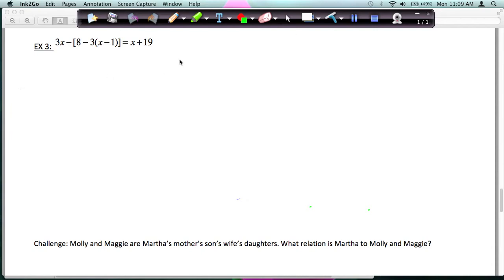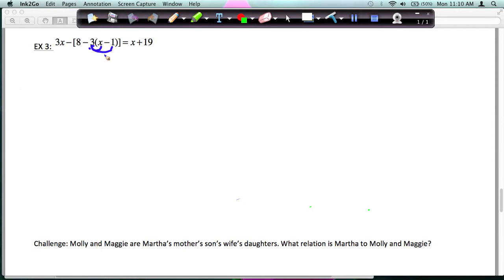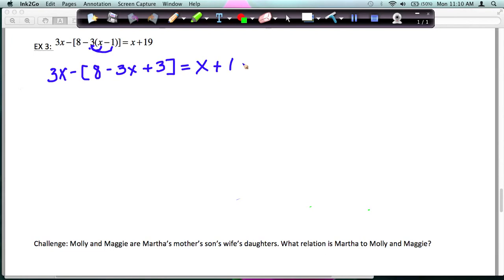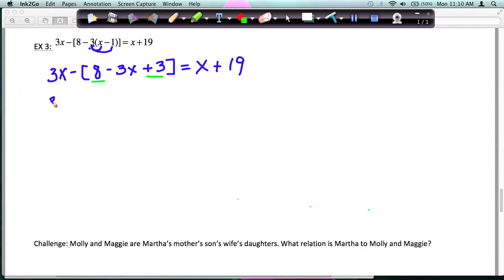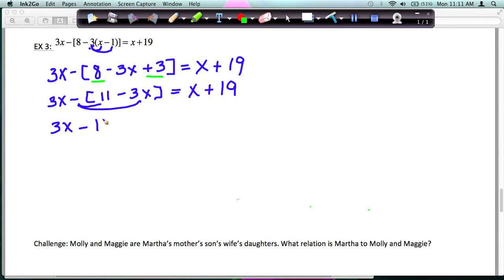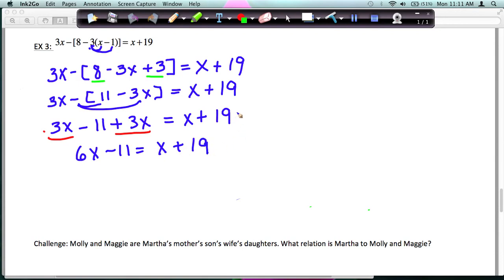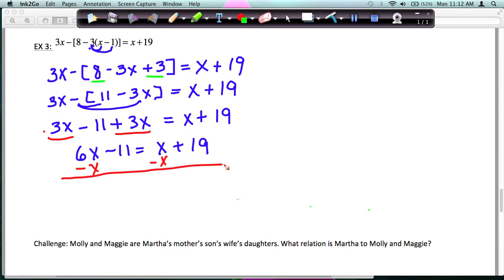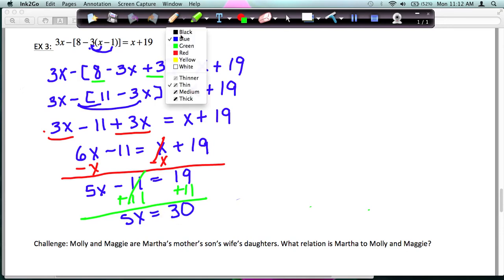Solving More Advanced Linear Eqns 6